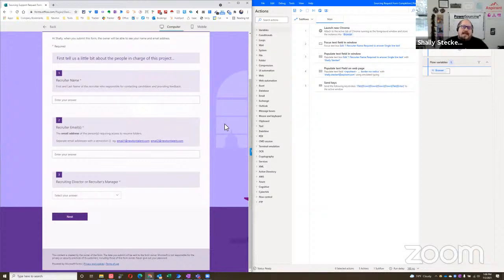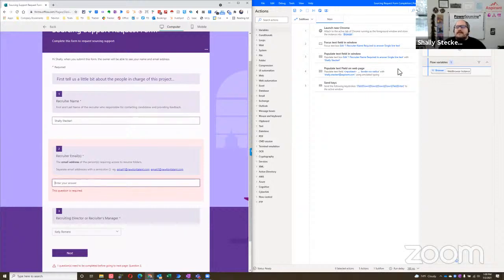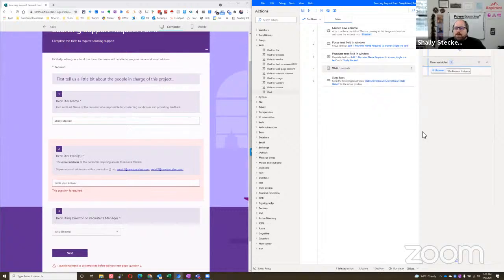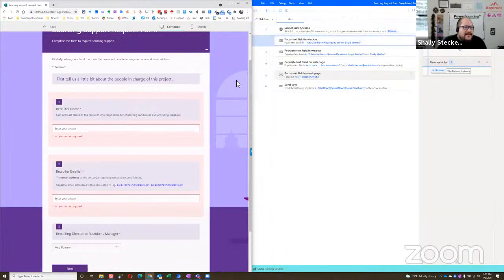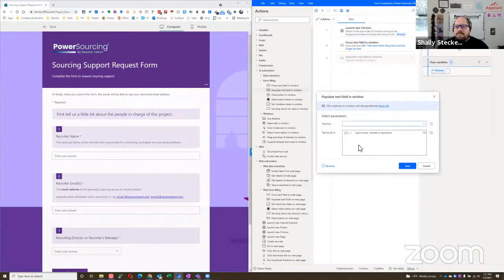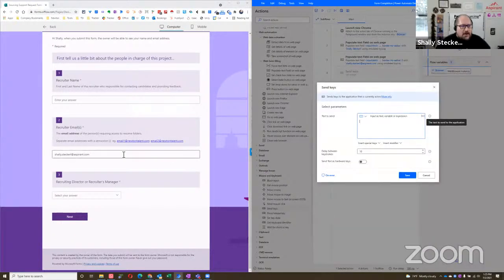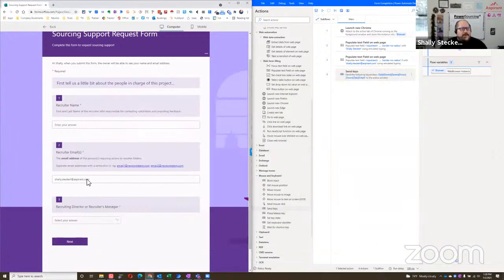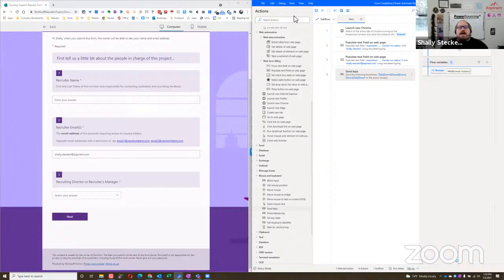Sourcing Automation with Microsoft PAD - We cracked the code!